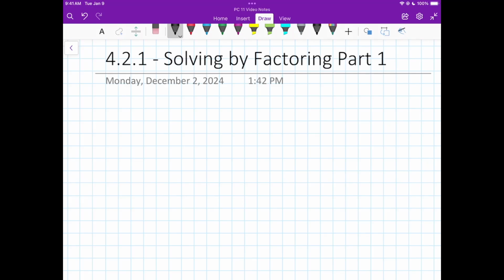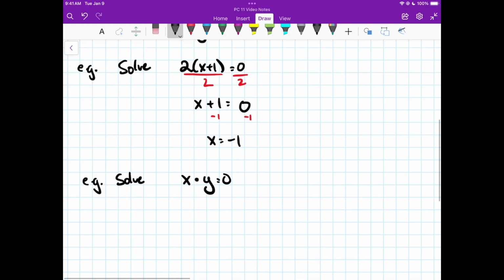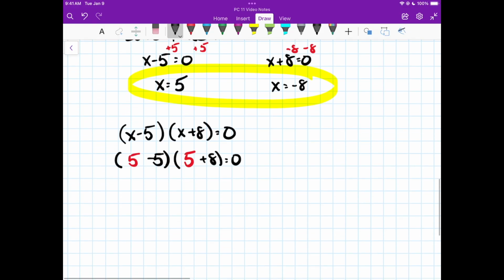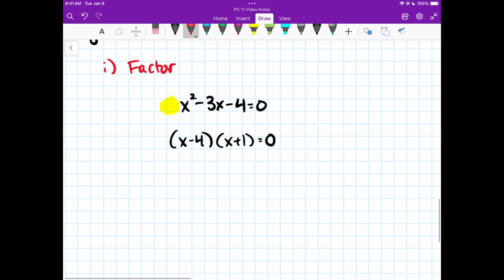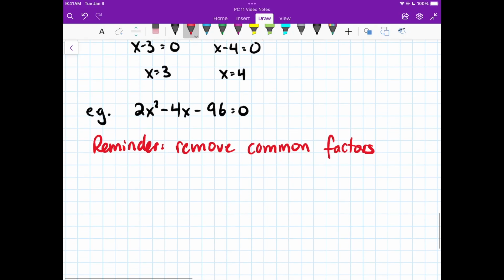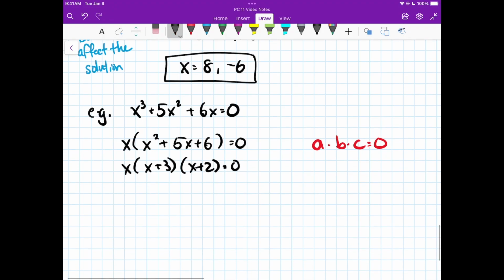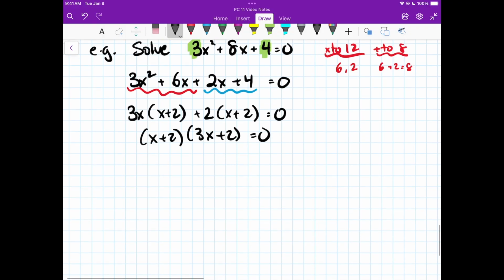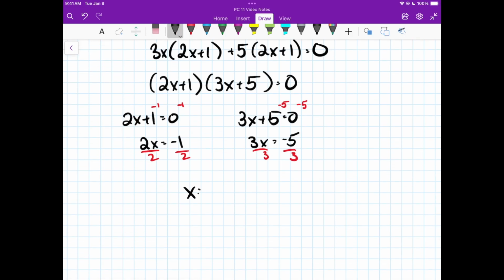Pre-Calculus 11 4.2.1 - Solving Quadratic Equations by Factoring Part 1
Review more factoring topics before you need to use them for solving quadratic equations in 4.2.

00:00 Introduction
00:30 Setting the stage
03:01 Explaining the solving process
06:09 Solving by factoring
09:14 Solving when removing a common factor
12:45 Solving when factoring with an 'a' value